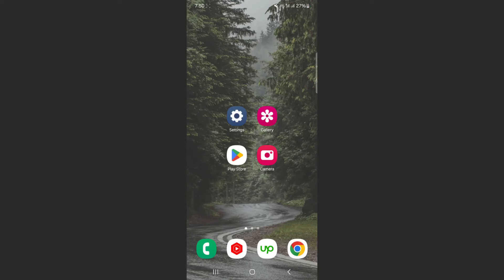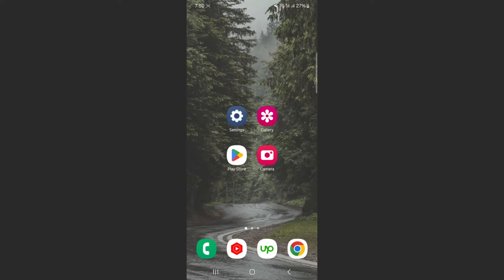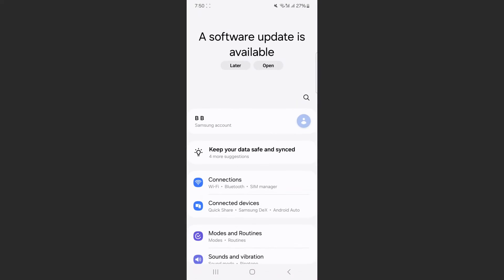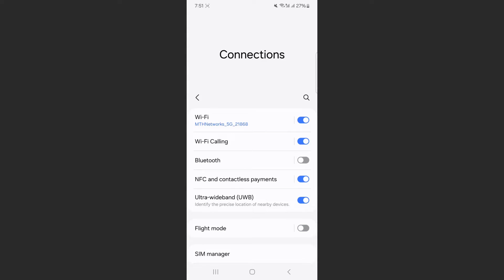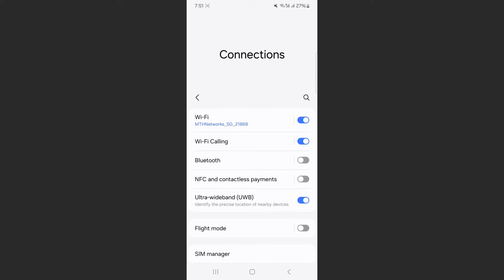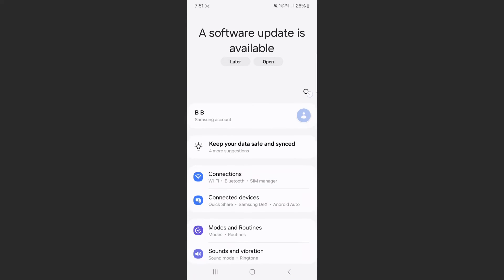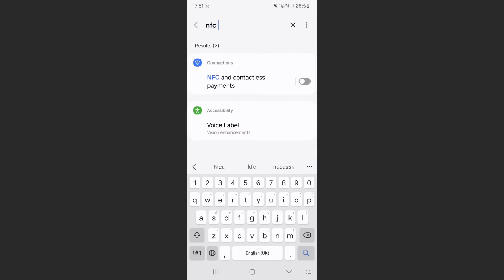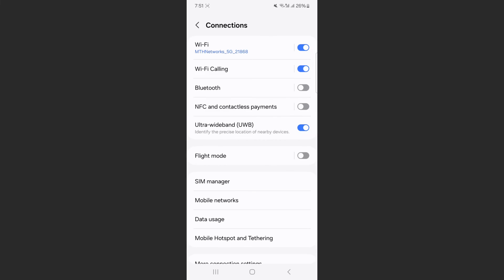How to Turn Off NFC on Android [QUICK GUIDE]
Let's take a look at how to turn off NFC on Android.